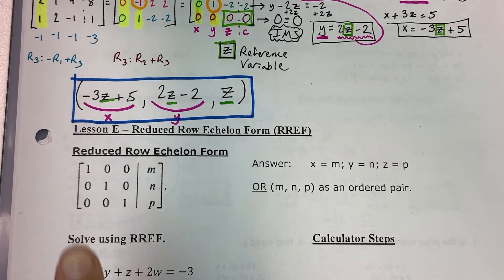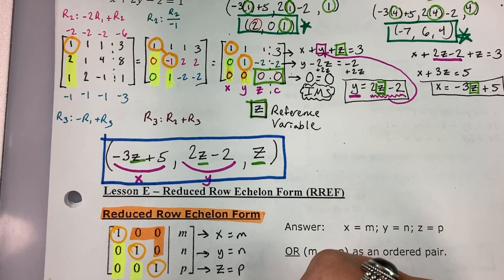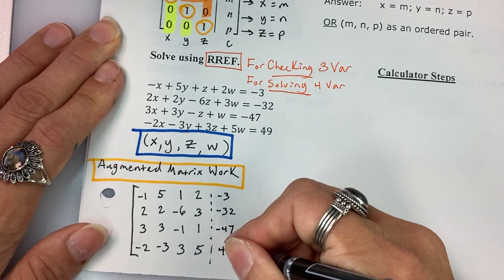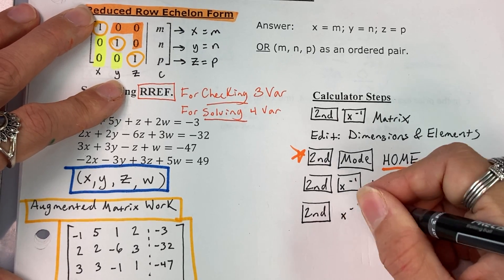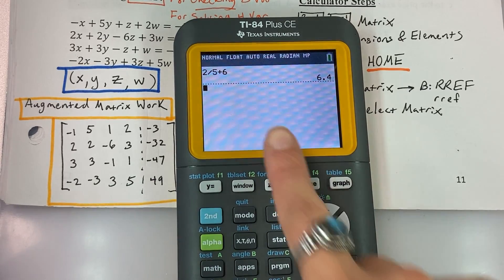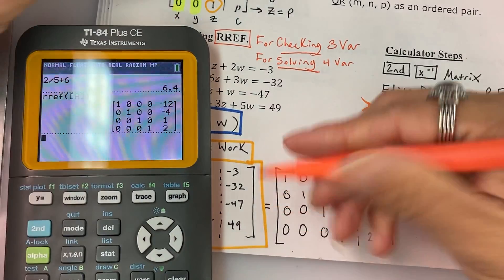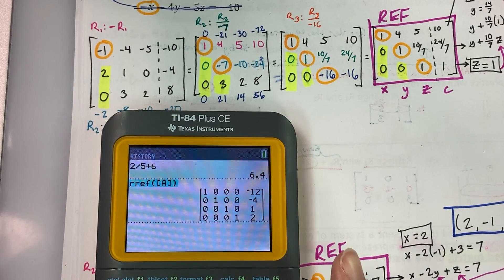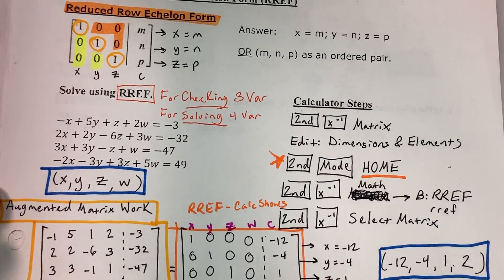Precalc Unit 1 Lesson E Part 1 p.11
Solving using RREF on Calculator